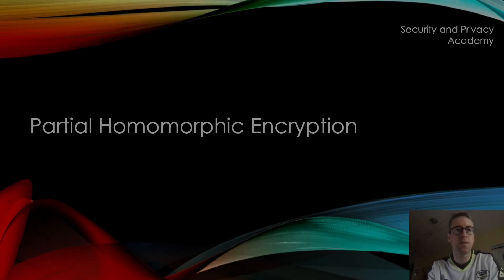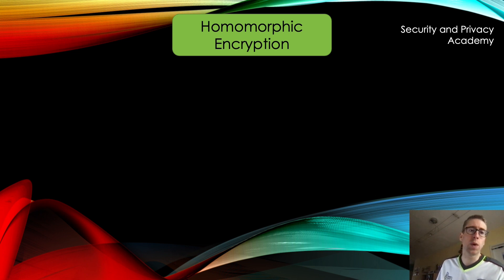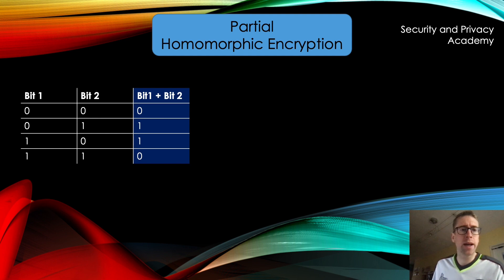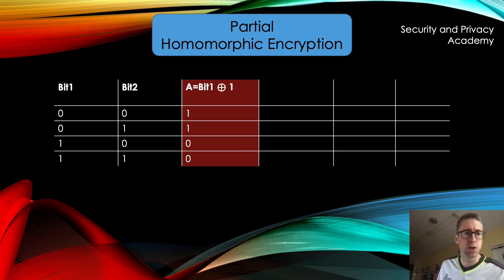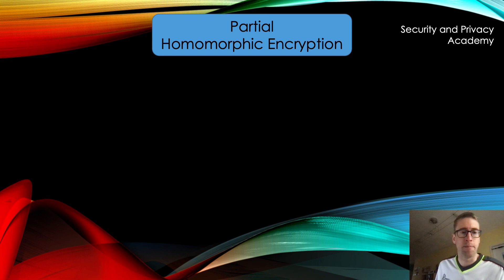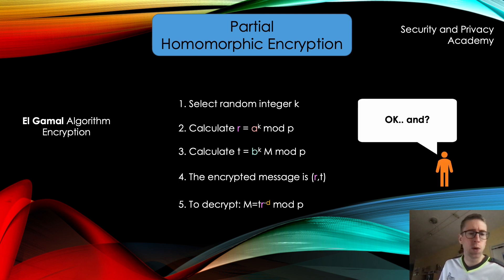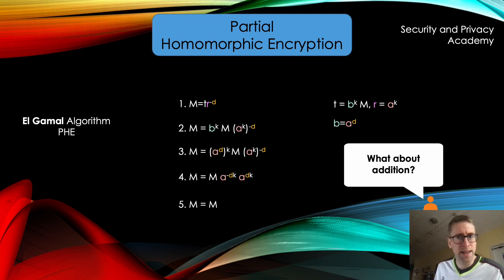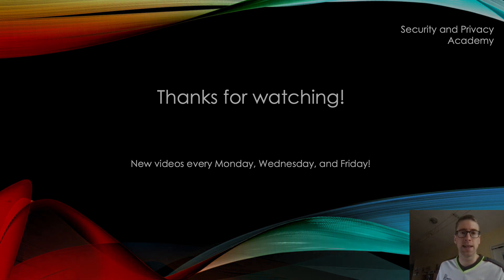Partial Homomorphic Encryption explained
We explain the concept of partial homomorphic encryption using El Gamal encryption.